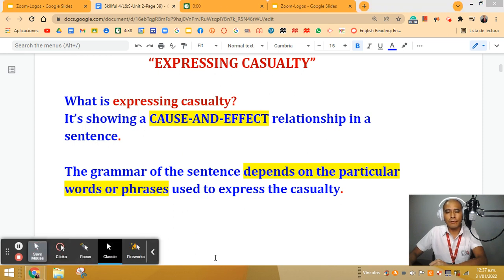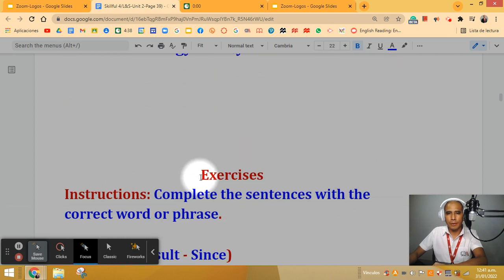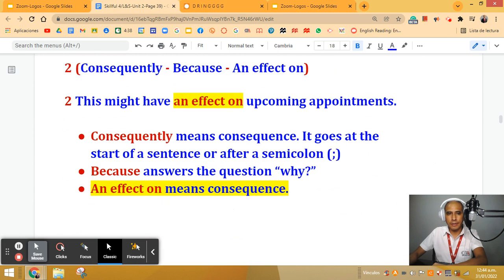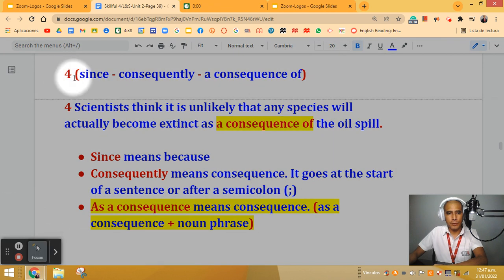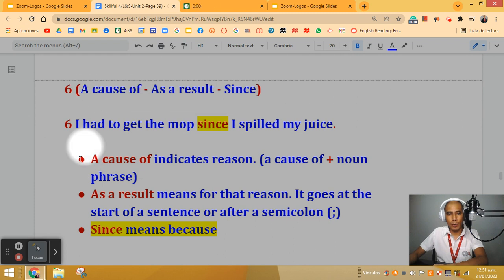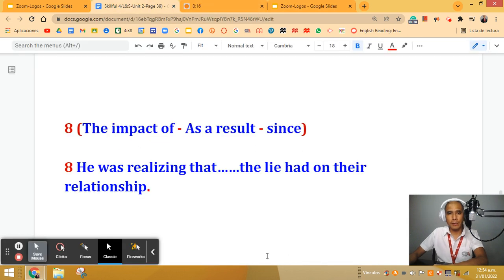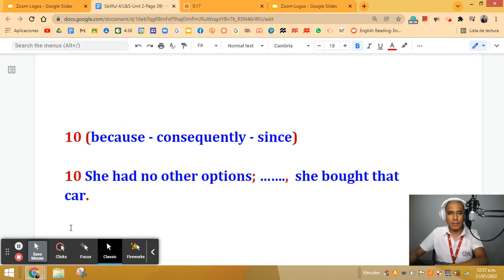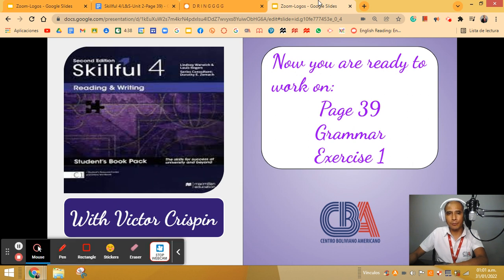Skillful 4/L&S Unit 2 Grammar Page 39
Video tutorial for CBA Santa Cruz students. Skillful 4 L&S Unit 2 Grammar Page 39 Grammar Introduction "Expressing causality"